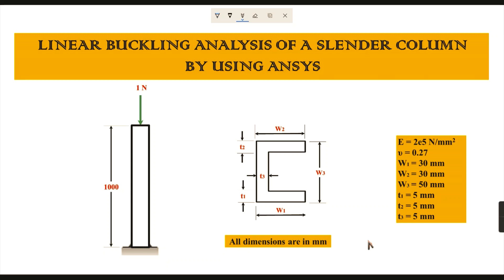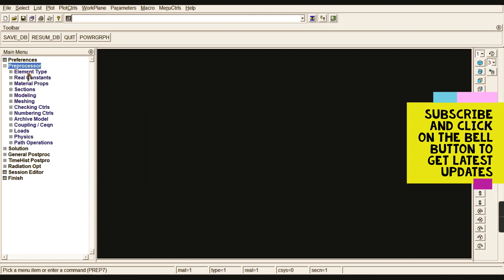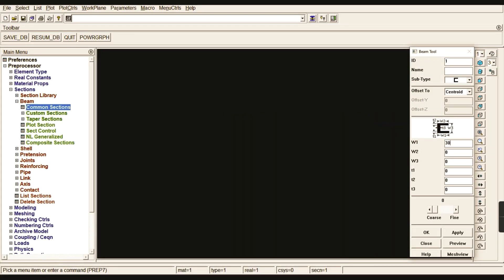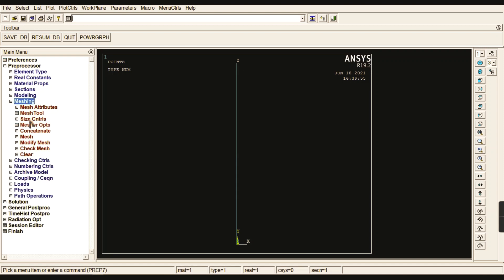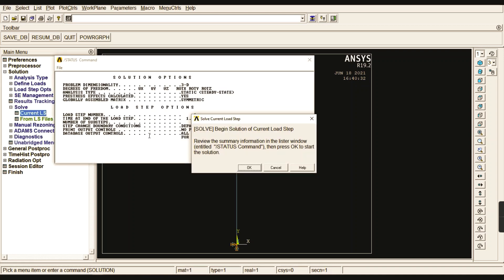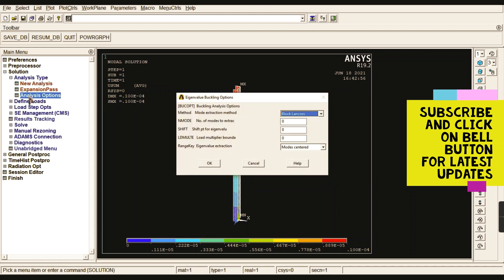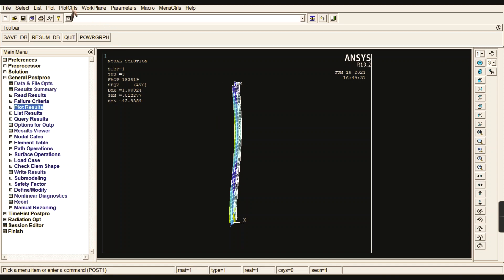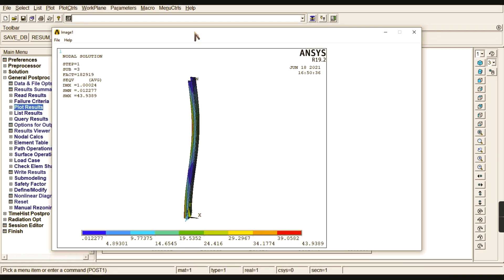Linear Buckling Analysis of a Slender Column | ANSYS APDL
This video is for ANSYS beginners to learn and how to analyze the fundamental problems in Strength of Materials, Finite Element Analysis through ANSYS

Interested students can join ANSYS class in Life Changers Academy